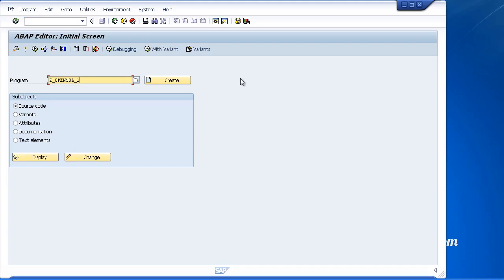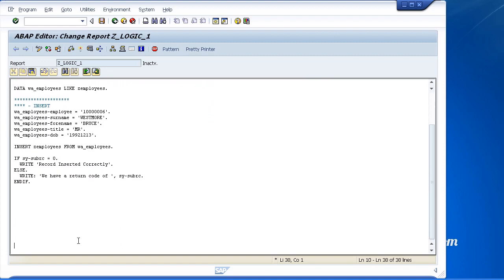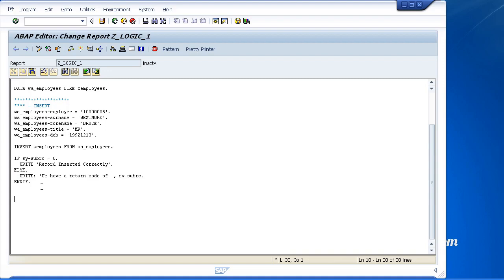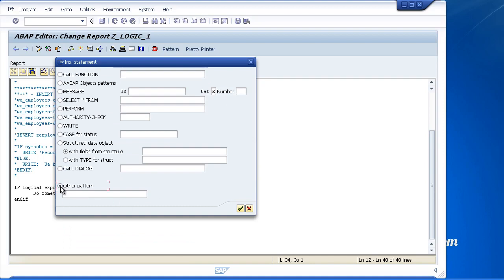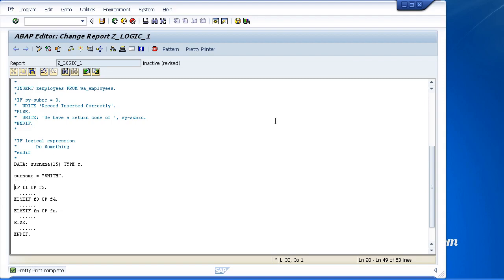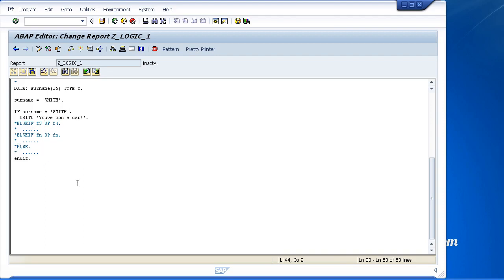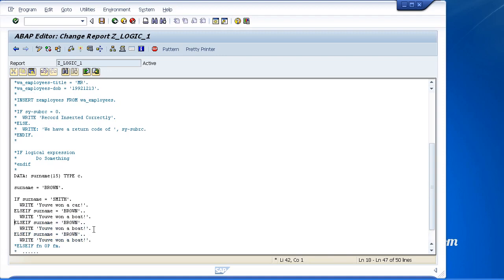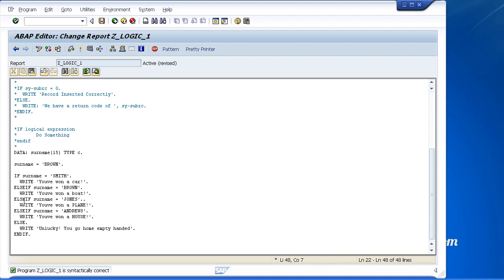067 IF Statement